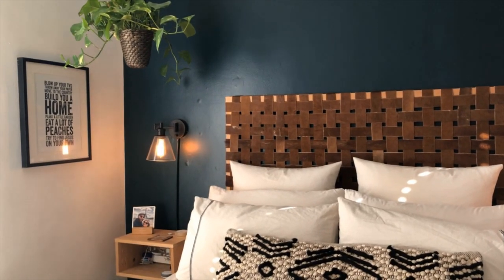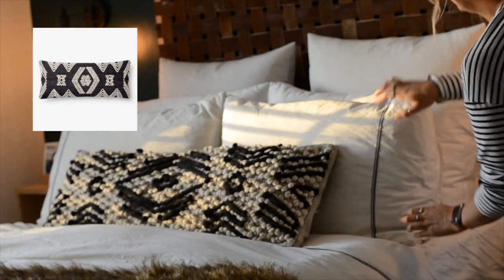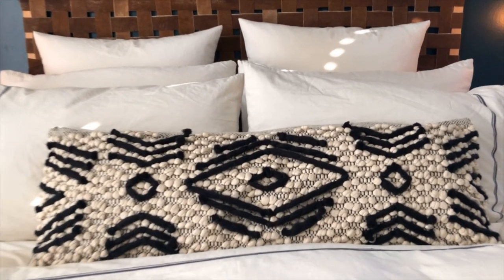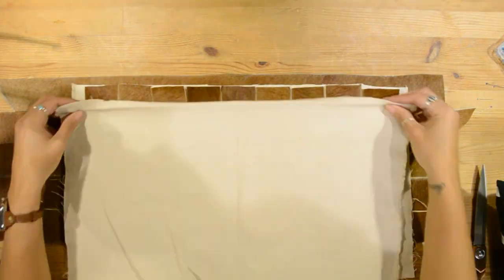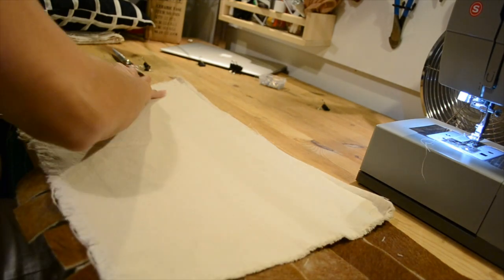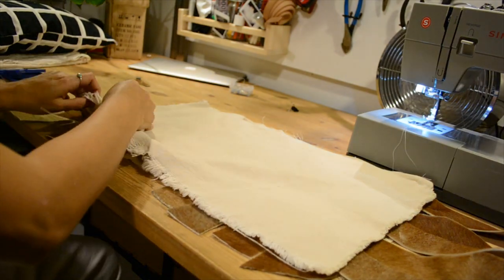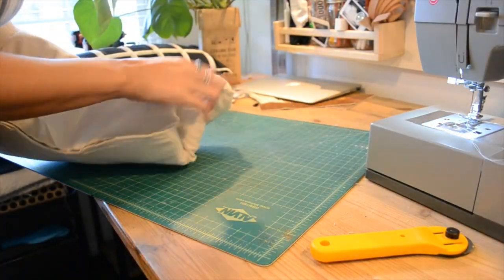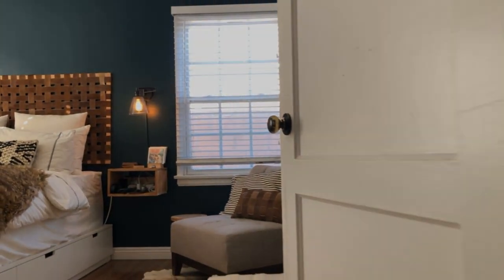2 Pillow DIY's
This is a secondary video to my Bedroom Refresh video.  This video focuses on two pillows I made that I incorporated into my new bedroom design. They were super easy and inexpensive projects that made such a huge impact on the overall room.